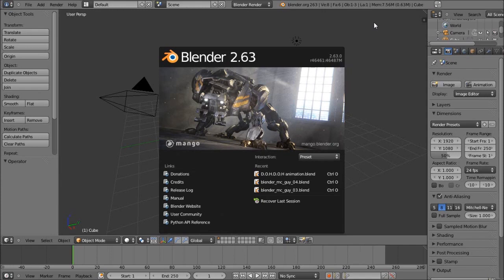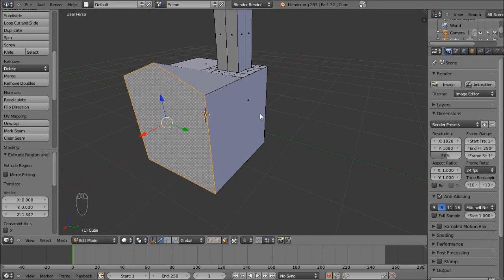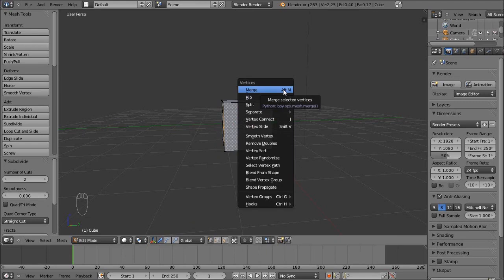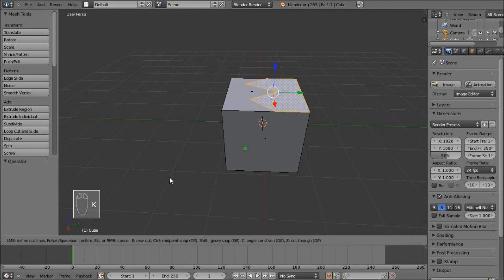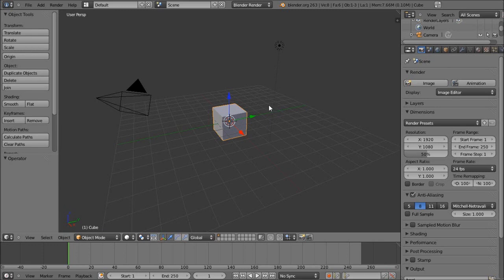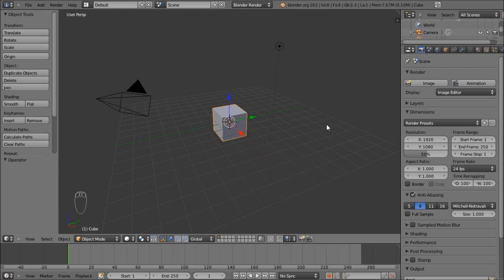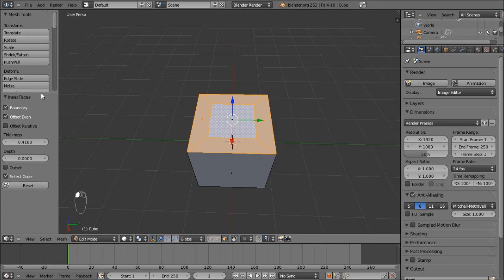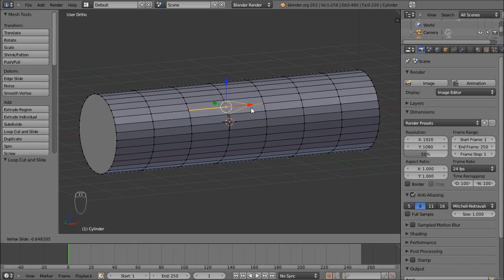Blender 2.6 Tutorial 37 - BMesh & NGons (8 New Features)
One of the biggest changes to Blender since Blender 2.5 and Cycles, Blender 2.63 now allows for meshes to have faces with more than 4 sides, and 2.63 also delivers a whole bunch of new tools. In this video I cover 8 of the top new features:

1)  BMesh & Ngons
2) Dissolve
3) Vertex Connect (J)
4) Knife tool
5) Bevel
6) Limited Dissolve
7) Inset Faces
8) Vertex Slide